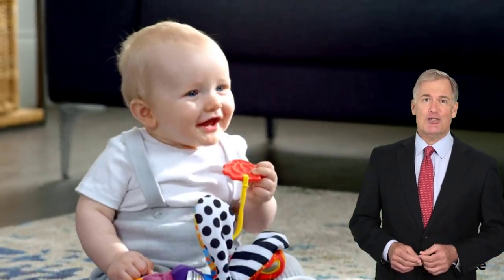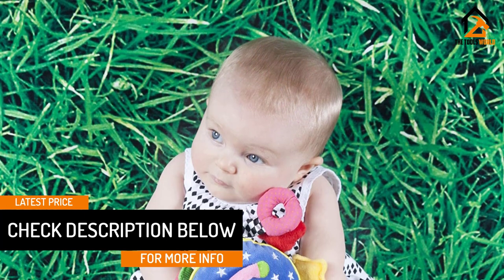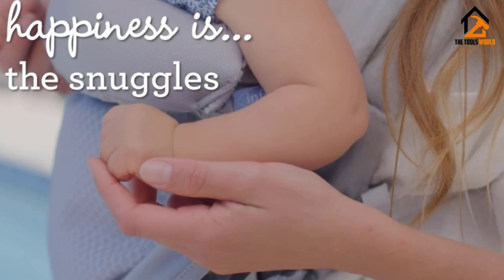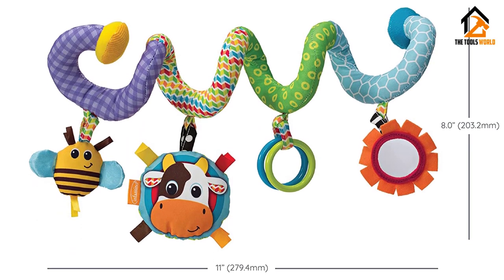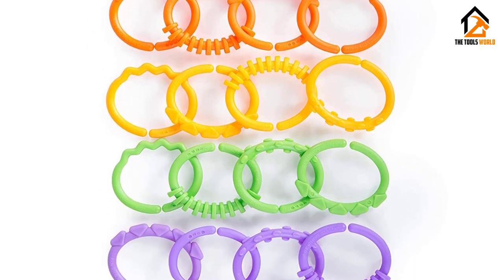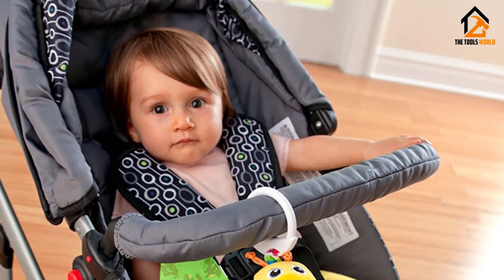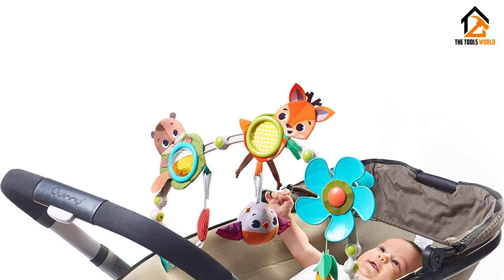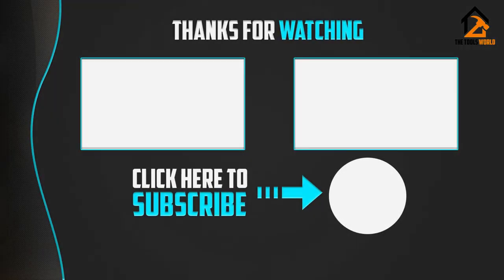Top 5 Best Car Seat Toys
▶️ In This video, We recommended the top 5 best Car Seat Toys.

▶️ 5. Manhattan Whoozit Car Seat Toys.

▶️ 4. Inflantino Spiral 206-943Z Plush Toy.

▶️ 3. Bright Starts 8664 Toy.

▶️ 2. Lamaze Freddie The Firefly L27024A.

▶️ 1. Tiny Love TO053.

In this video, we shortlisted the top 5 Best Car Seat Toys on the market in 2022. We made this list based on our personal opinion. After performing our research based on their price, quality, durability, brand reputation, and other related issues we ranked them with no particular request or influence. All of them are maintaining quality. If you want to buy Car Seat Toys, we think this list will be very helpful to you.

We hope you like the Car Seat Toys we selected for this year. If you have any questions related to the Car Seat Toys which are listed here, please leave a comment down below and we will get back to you as soon as possible.